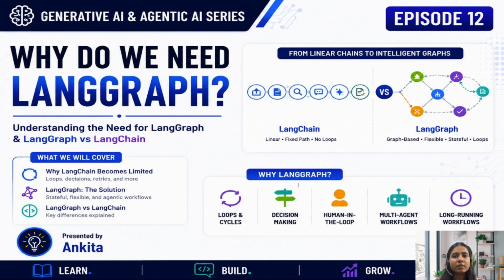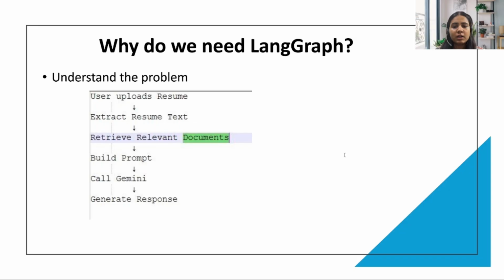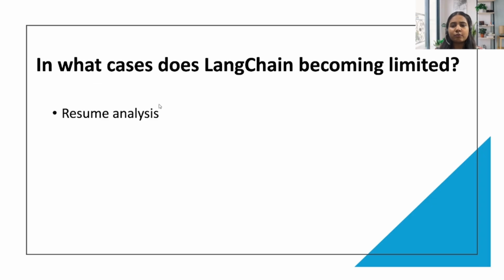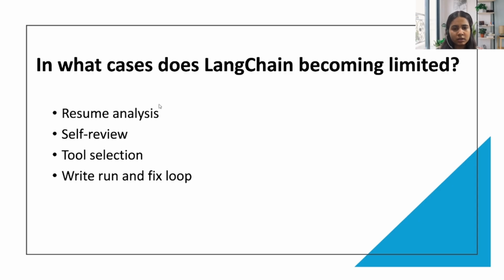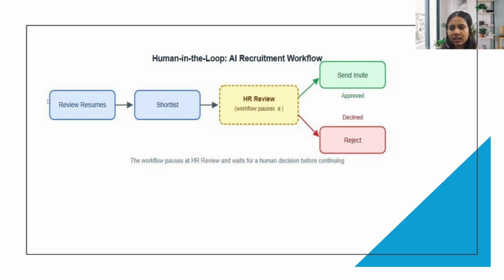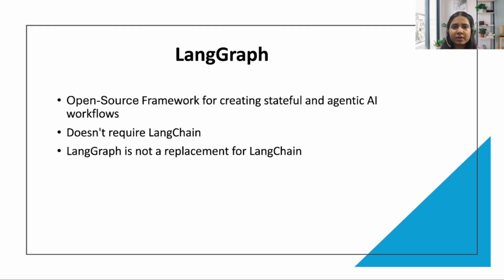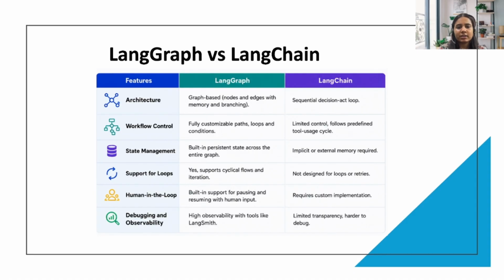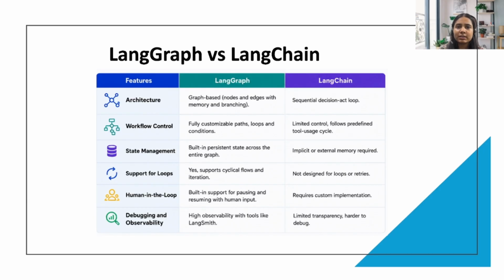Why LangGraph? | LangChain vs LangGraph Explained | GenAI Series Ep 12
LangGraph Tutorial: Learn why LangGraph was introduced, the limitations of LangChain, and how LangGraph enables loops, state management, AI Agents, Human-in-the-Loop workflows, and dynamic decision-making for production-ready LLM applications.

In the previous episode, we implemented LangChain concepts in code and built a working LLM application using Models, Prompt Templates, Chains, and Vector Databases.

Now it's time to understand *why LangGraph was created* and why modern AI applications often require more than a simple sequential LangChain workflow. 🔥

In this video, you'll learn the limitations of traditional LangChain, understand why they follow a Directed Acyclic Graph (DAG) execution model, and discover how LangGraph solves these limitations using graph-based workflows with loops, state management, and dynamic routing.

🎯 In this video, we will explore:
👉 Why do we need LangGraph?
👉 Limitations of LangChain
👉 Directed Acyclic Graph (DAG)
👉 LangChain vs LangGraph

📚 Topics Covered
📌 Why sequential workflows become limited
📌 Understanding Directed Acyclic Graphs (DAG)
📌 Decision-making in AI applications
📌 Human approvals in AI systems
📌 Resume Analyzer loop example
📌 LangChain vs LangGraph comparison
📌 Graph-based AI workflows
📌 Real-world enterprise AI applications

💻 Real-World Examples
Modern AI applications often require much more than a simple sequence of operations. In this video, we'll explore real-world scenarios where traditional LangChain workflows become difficult to manage, including:

• Resume analysis with iterative improvements
• AI self-review and retry loops
• Coding agents that write, execute, debug, and fix code
• Tool selection based on intermediate results
• Human approval workflows in recruitment systems
• Long-running AI workflows with multiple decision points

You'll see why these applications require loops, branching, shared state, and dynamic execution — capabilities that LangGraph is designed to provide.

🎯 By the end of this video, you will understand:
✅ Why LangGraph was introduced
✅ The limitations of sequential LangChain workflows
✅ The difference between LangChain and LangGraph
✅ When to choose LangChain and when to choose LangGraph for AI applications

👨‍💻 This video is useful for developers learning:
✅ LangGraph
✅ LangChain
✅ AI Agents
✅ Agentic AI
✅ LLM Engineering
✅ Generative AI
✅ Multi-Agent Systems
✅ Human-in-the-Loop (HITL)